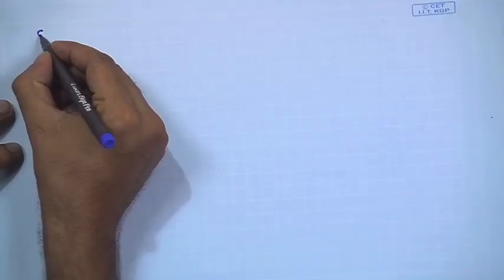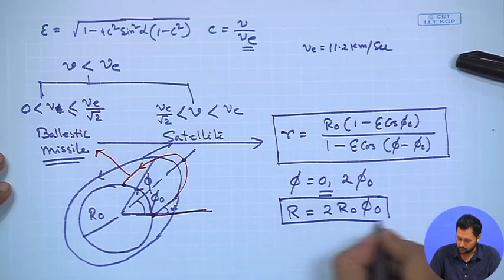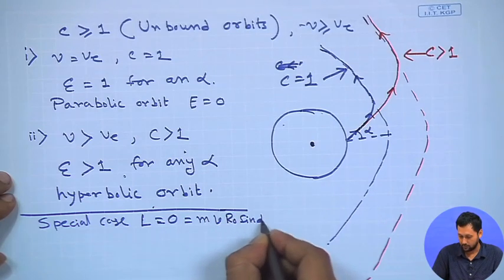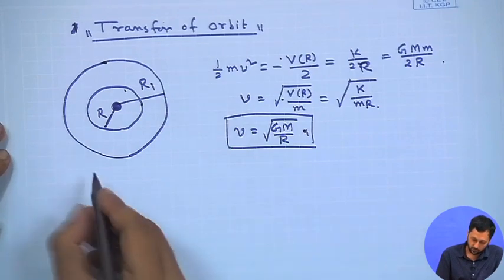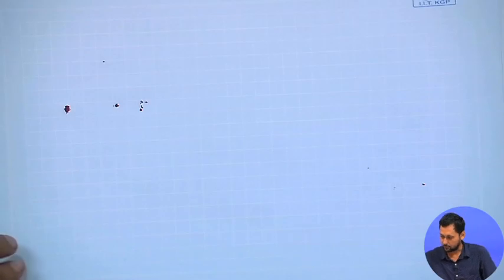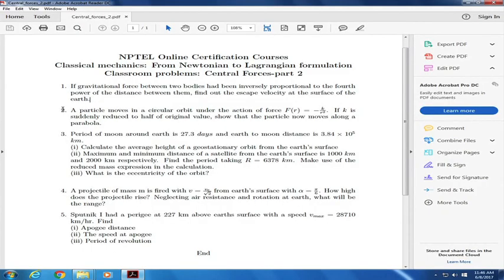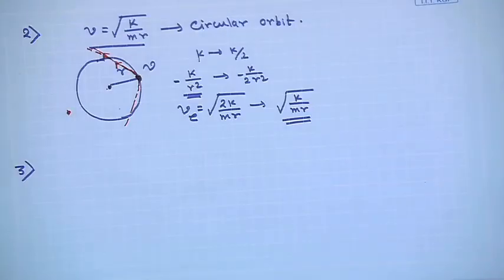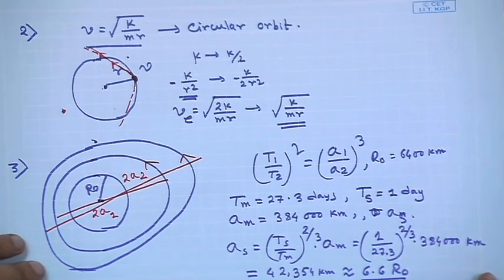Lecture 21 Central force - 14